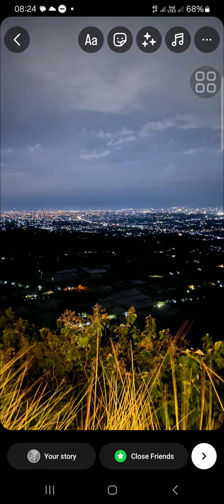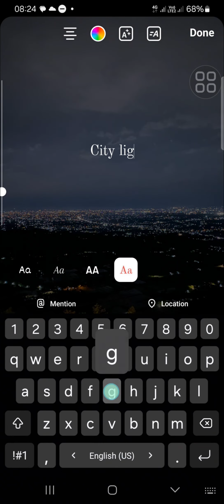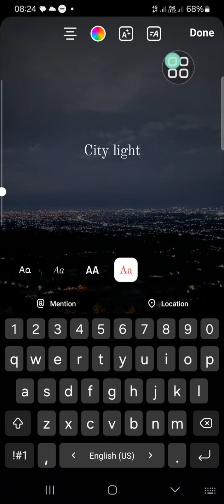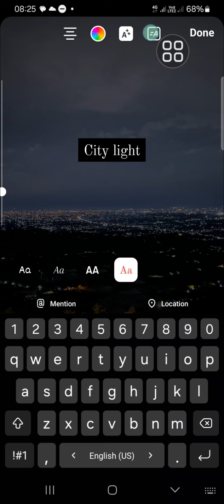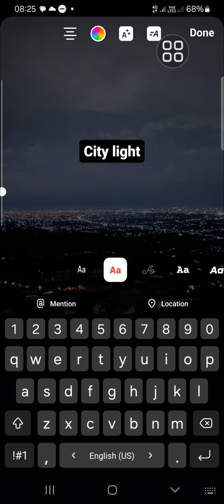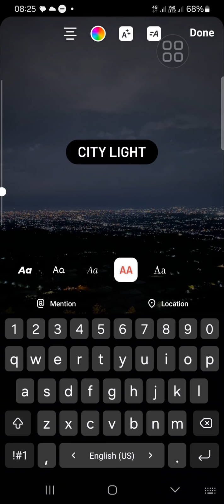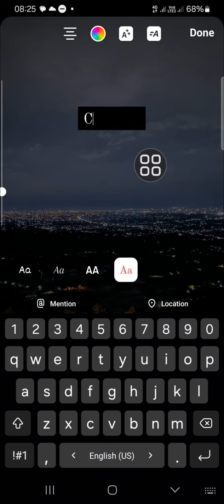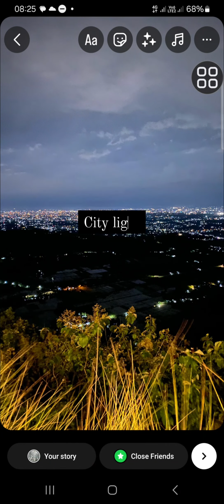How to Add Animated Text to Your Instagram Story | Add Animation to Your Text on Instagram Story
Elevate your Instagram Stories with eye-catching animated text! In this video, we’ll guide you through the process of adding animated text to your Instagram Stories. Whether you're promoting your brand, sharing a fun moment, or just spicing up your daily posts, animated text can make your Stories stand out and engage your audience more effectively.